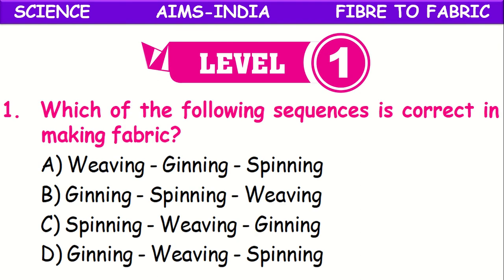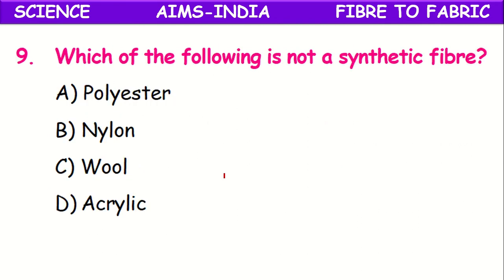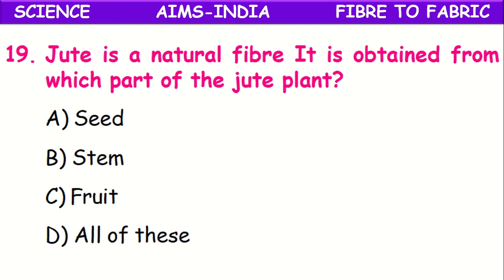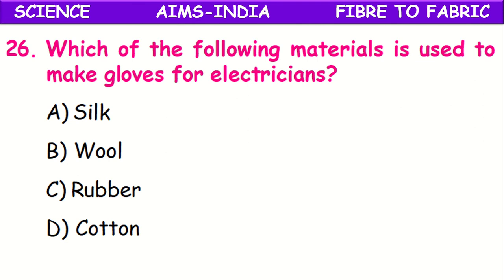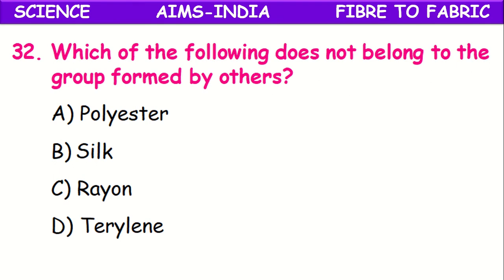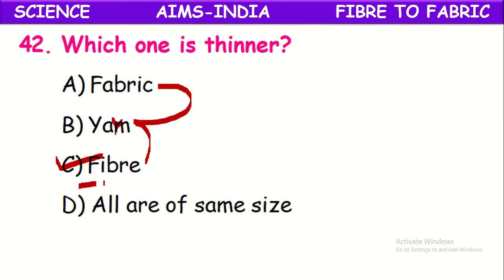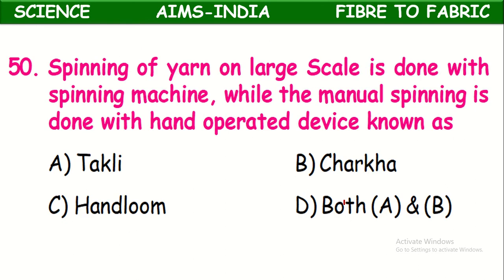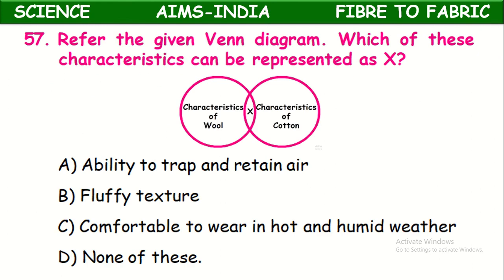6TH || FIBRE TO FABRIC || OLYMPIAD PRACTICE SHEET || AIMS-TODAY